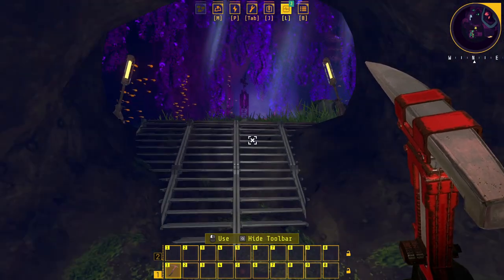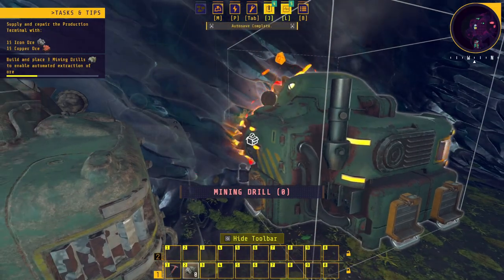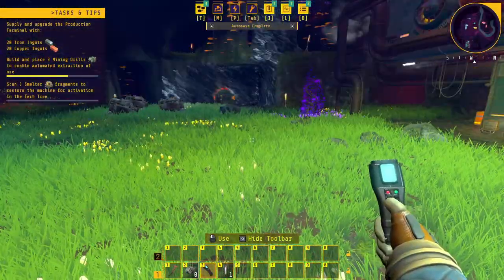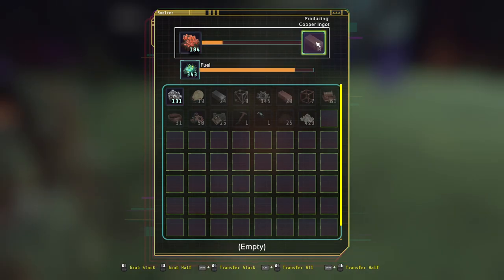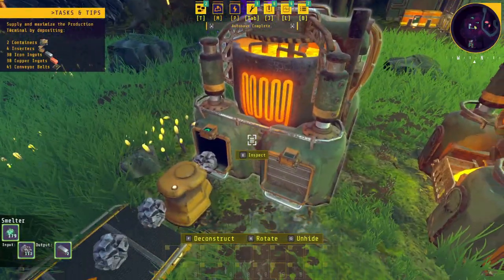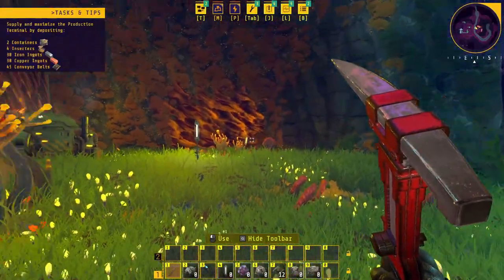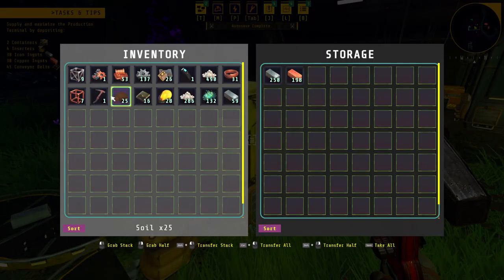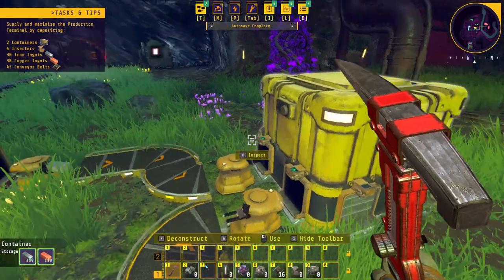The BEST Way to Mine in Techtonica!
The BEST Way to Mine in Techtonica! In this video we are checking out the latest automation factory game called Techtonica, if you've ever seen the vibrance in Deep Rock Galactic or the automation features in Satisfactory then imagine those 2 had a baby, you would see Techtonica as the result.

This game is fantastic and very early on you're able to go from manually mining your ores to automating the whole process, even storing them and that's what I find to be the best way to mine, not having to do any of the work yourself. Let me know your thoughts about Techtonica in the comments below :D